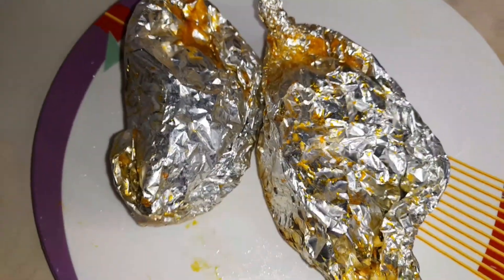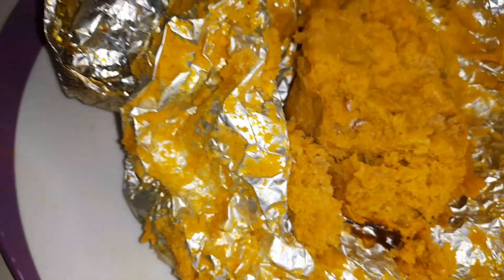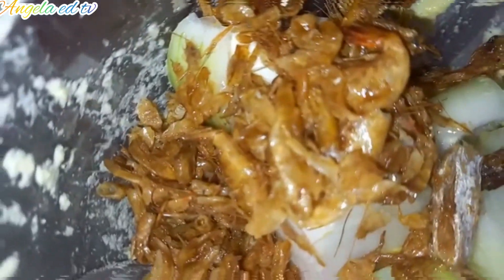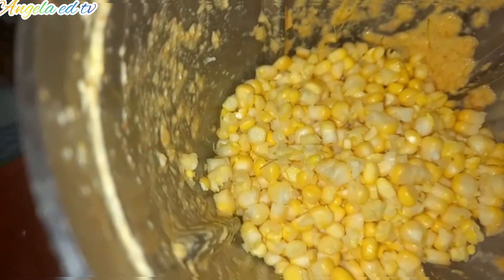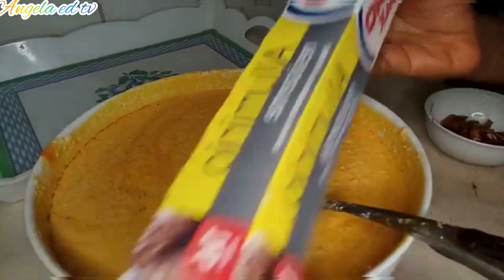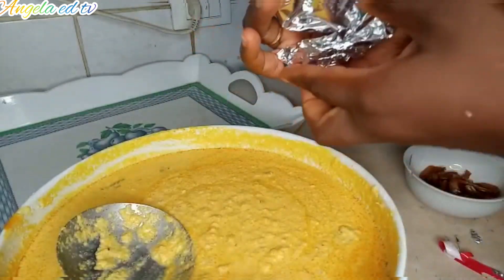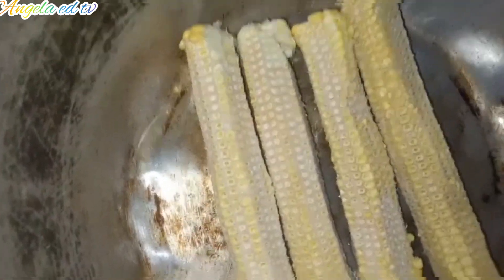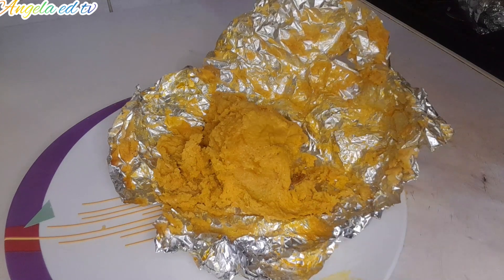Perfect way to Make Nigeria Corn Moi-Moi/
Easy way to cook Nigeria  Corn moi_moi